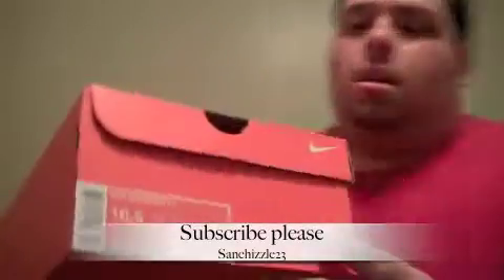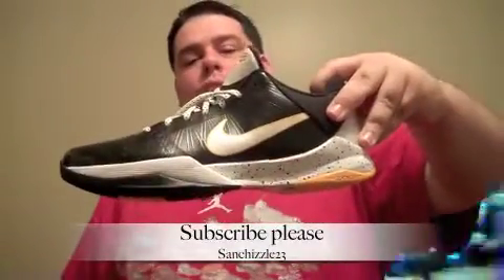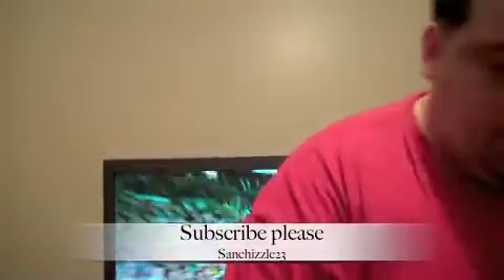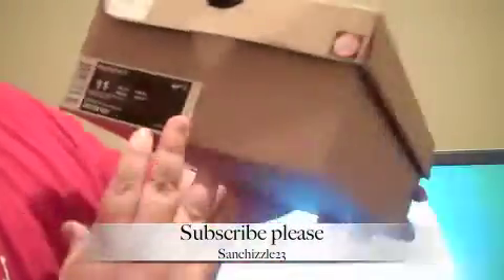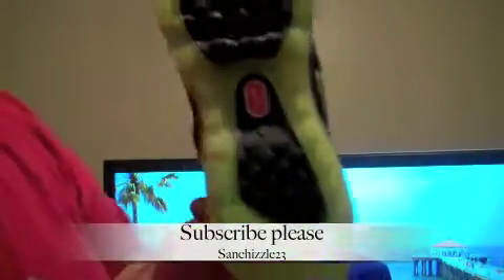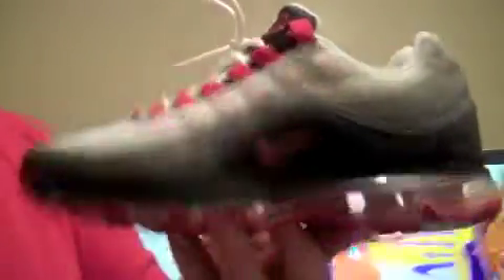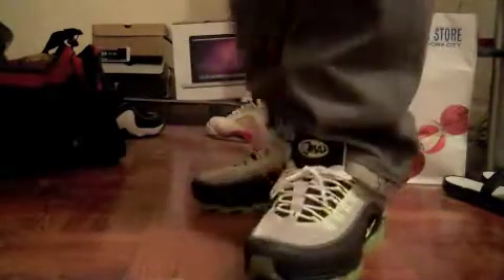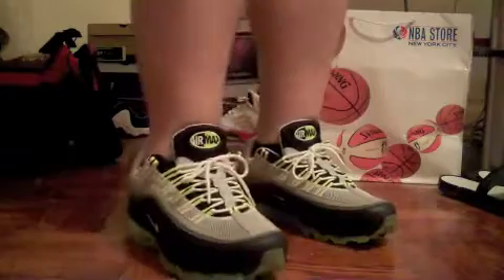Here come the pickups for june.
Did some shopping yesterday with wifey, she was paying so why not.